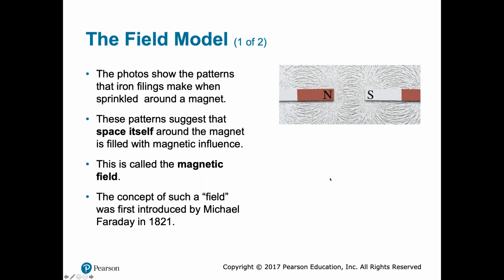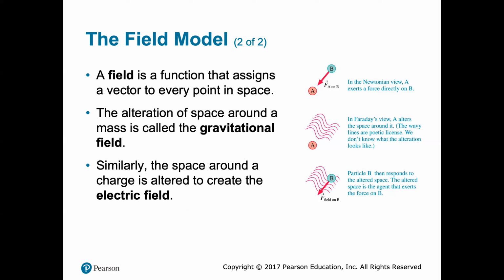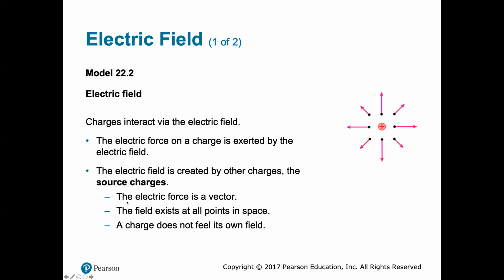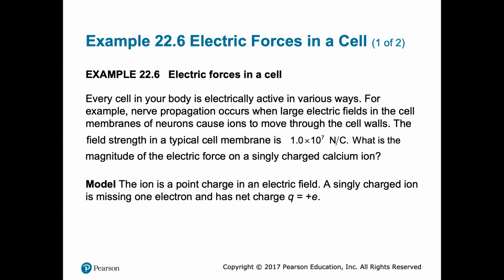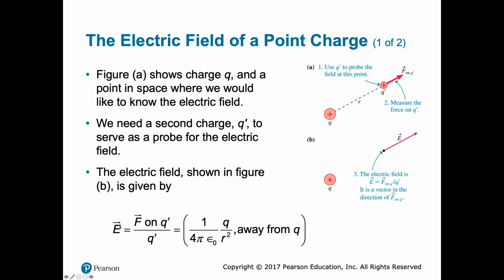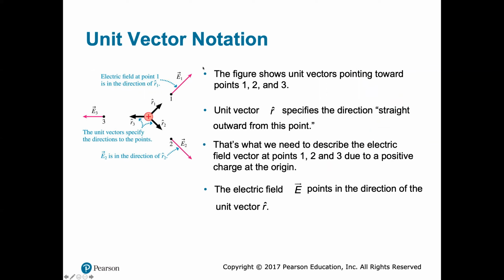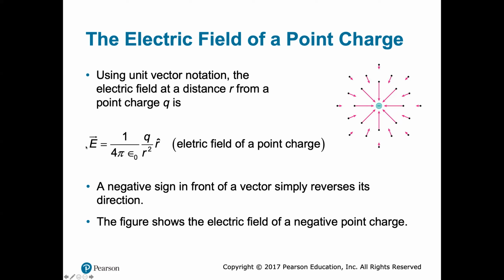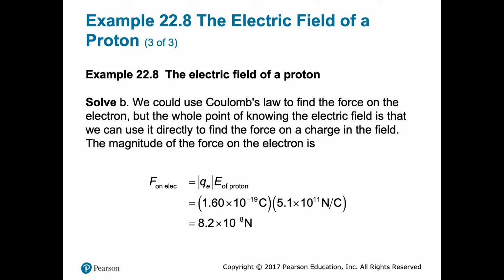Introductory Electromagnetism Ch 22 Part 3